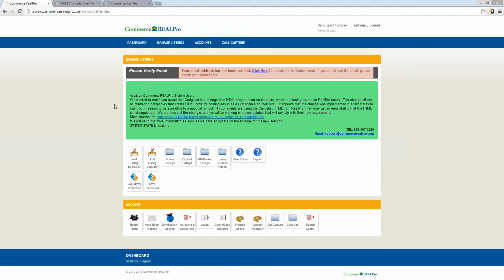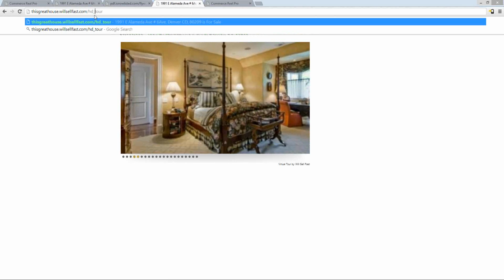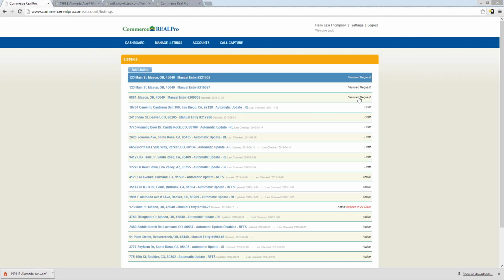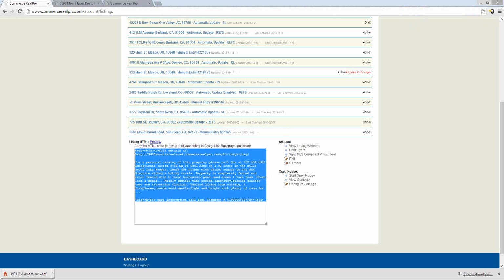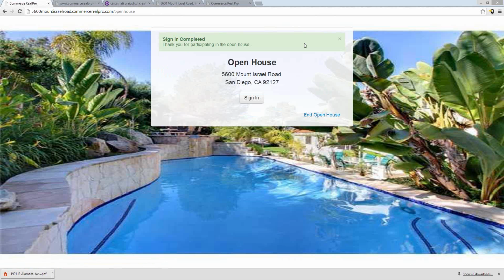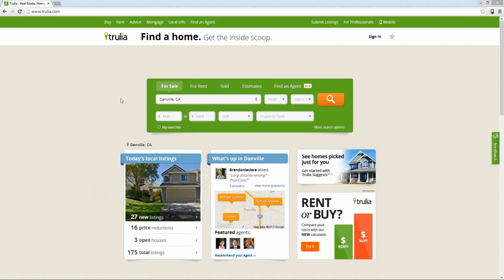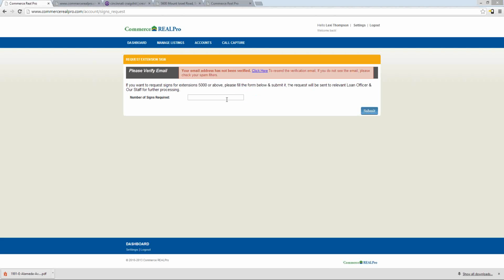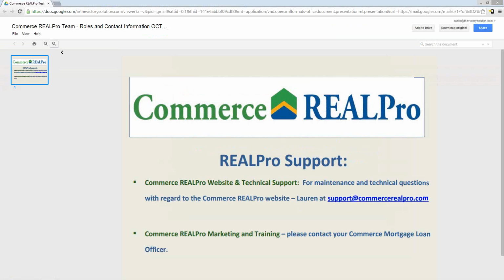Commerce REALPro Features Webinar 11-19-2013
The attendee ideally should have already attended a REALPro Basics webinar. The Features webinar is for newer Loan Officers or Realtor partners who really want to understand and utilize REALPro. This webinar will review in depth all the existing features and the new features (property search, call capture and flyer system in addition to unlimited 'featured' listings on Trulia) available on REALPro. This webinar is taught by Coy Paeltz, Director of Development for Commerce REALPro.